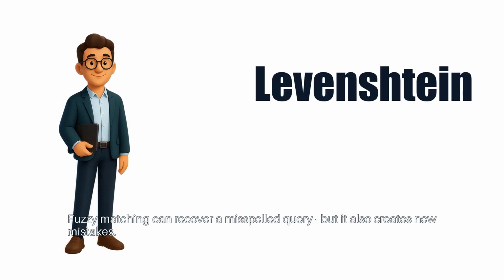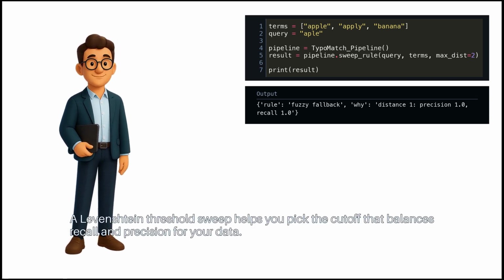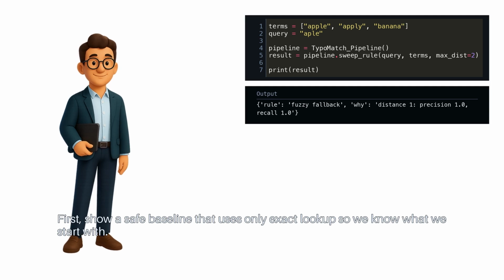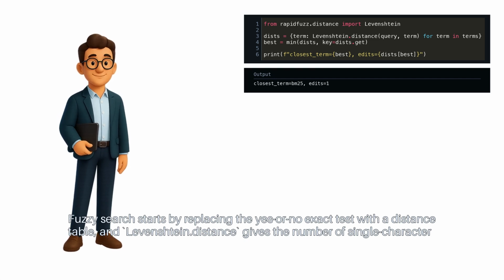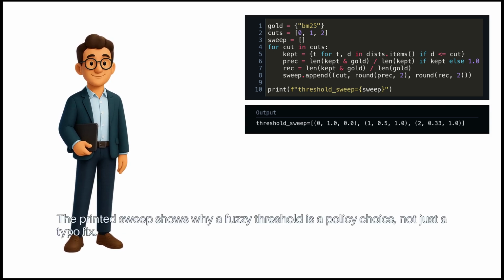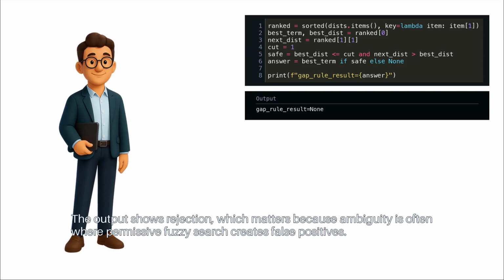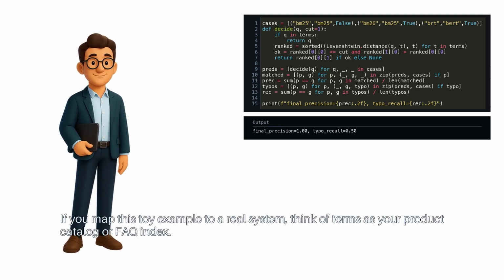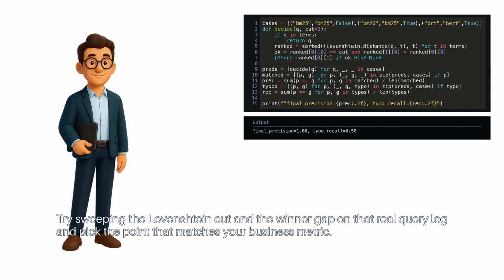Exact Match vs Fuzzy Search in Python: Decide When Typos Should Match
Levenshtein threshold sweep: learn where fuzzy matching recovers typos and where it starts producing false hits.
Build an exact-first workflow that falls back to edit-distance checks and a winner-gap rule to balance typo recall vs. false positives.
Hands-on Python demo using RapidFuzz (Levenshtein.distance) to sweep cutoffs, measure precision, and tune a conservative fuzzy policy.